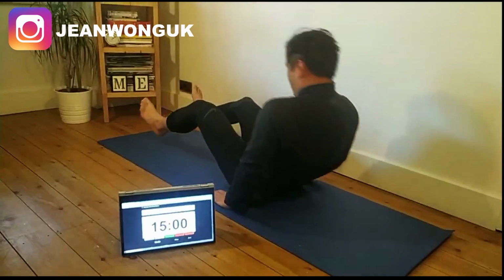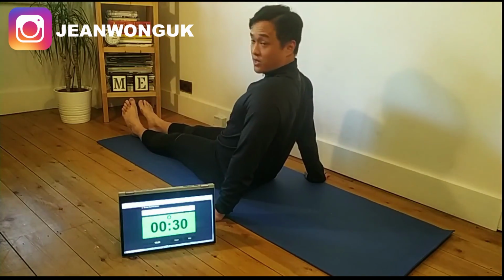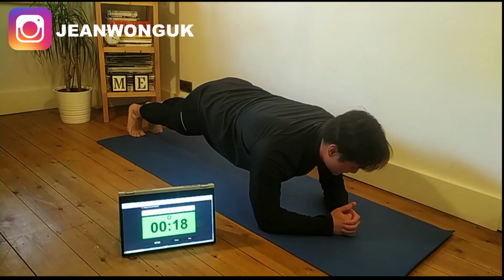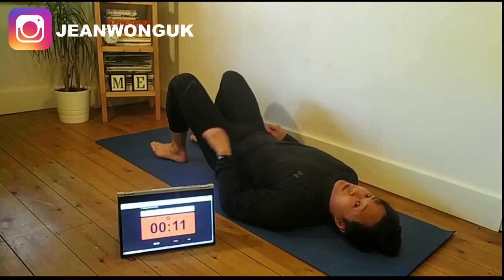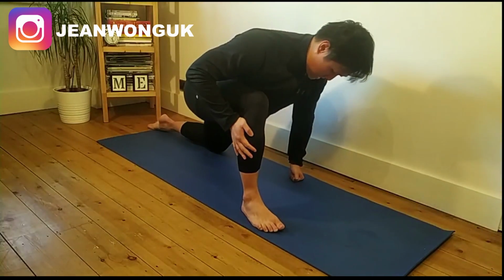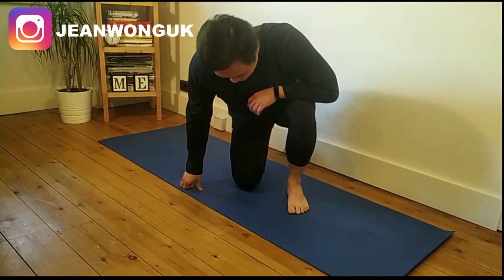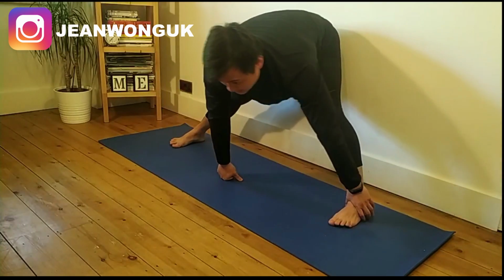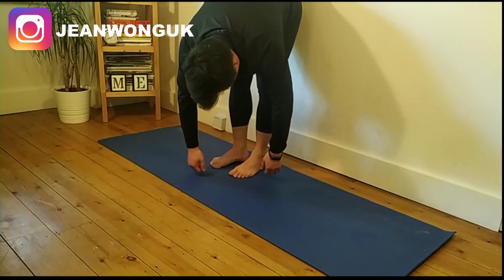Workout for the office people | FULL CORE & FLEXIBILITY WORKOUT | Training with Jean Wong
This is an easy to follow, step by step workout which you can do anywhere you are.

This is a full workout which focuses on Core and Flexibility. If you sit in front of the PC screen all day/everyday or a long duration of the day. This will help you to open your hips and give you the relaxation and flexibility you need for your daily routine or just walk down the park.

15 minutes - Core
1.Side oblique crunch
2. Knee to chest crunch
3. Plank
4. Bicycle

15 minutes - Flexibility